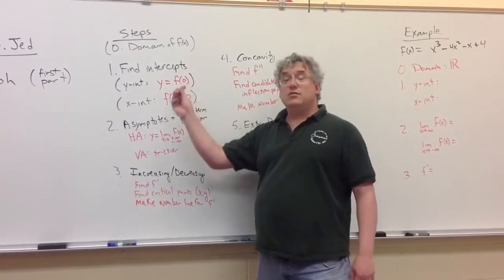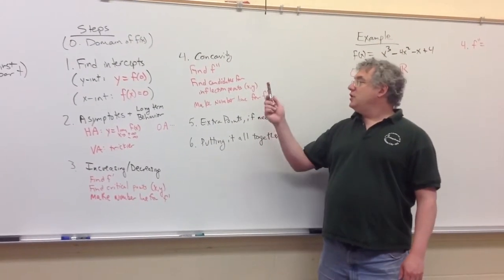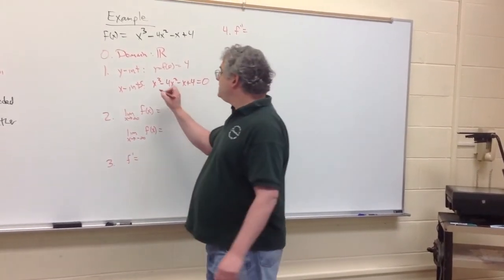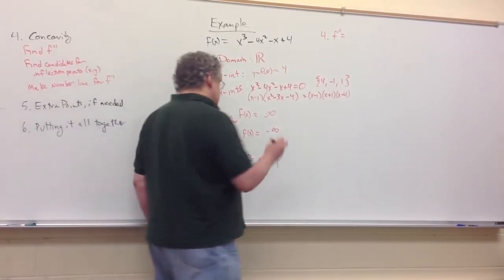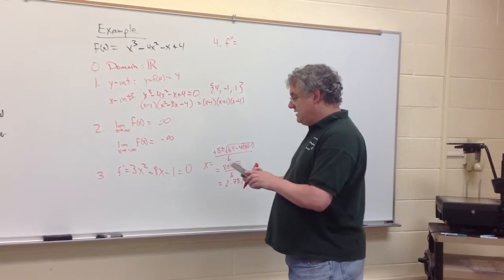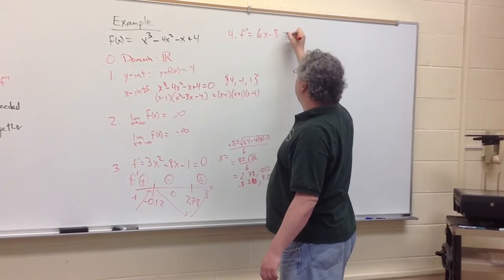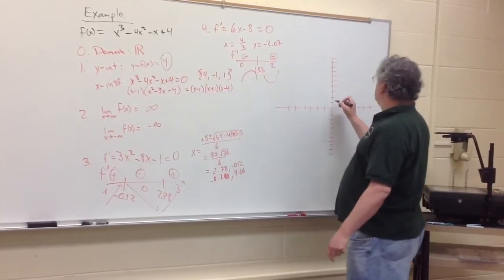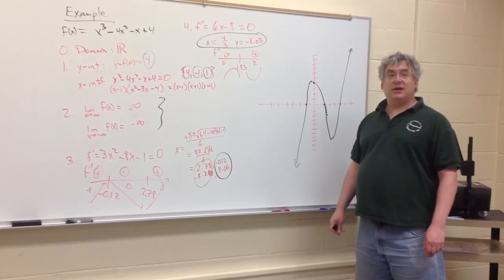Calc I Graph Sketching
Sketching a graph